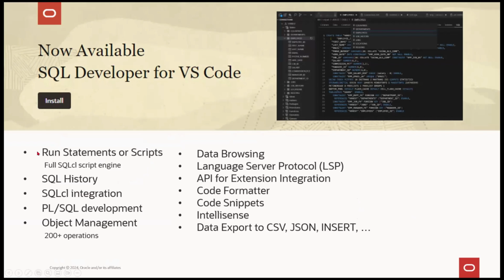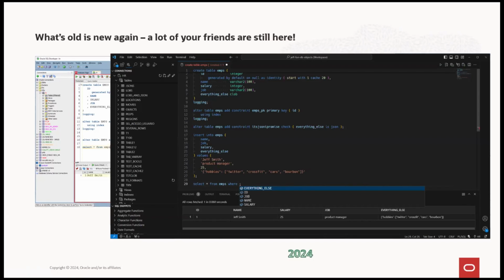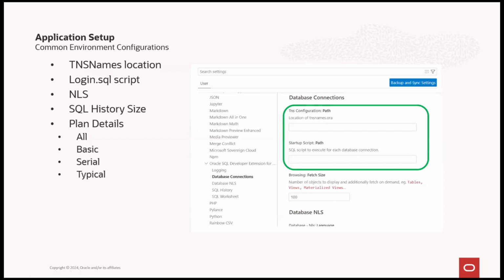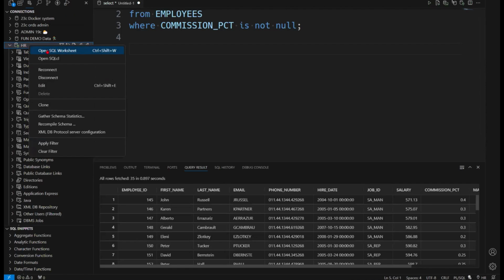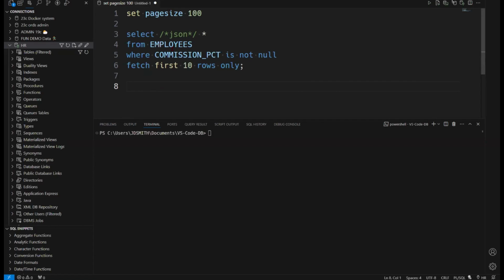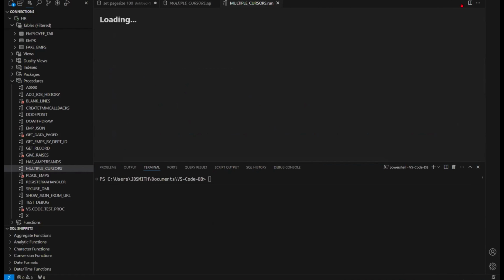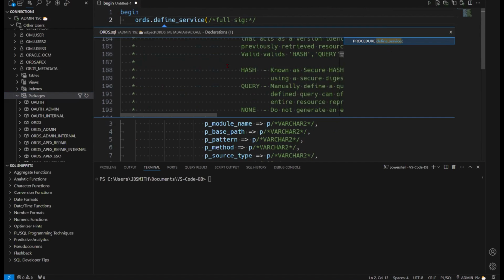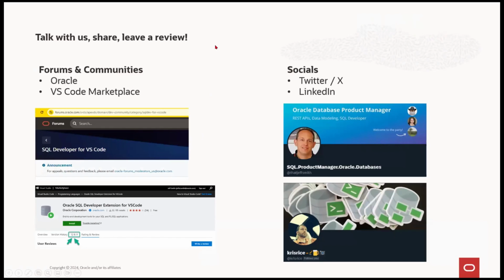Introducing the Oracle SQL Developer extension for VS Code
The #1 IDE for Oracle Database meets the #1 IDE for developers!
We’ll show you how you can easily connect to and work with your Oracle Databases from your favorite developer tools.
Save your spot now for:
Lots of live demos
Q&A with experts
A sneak peek into upcoming features